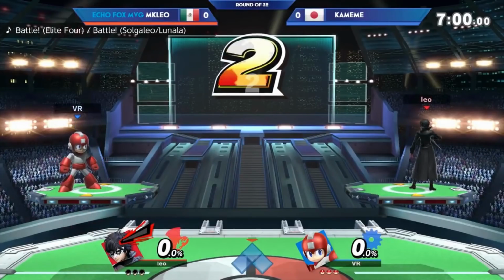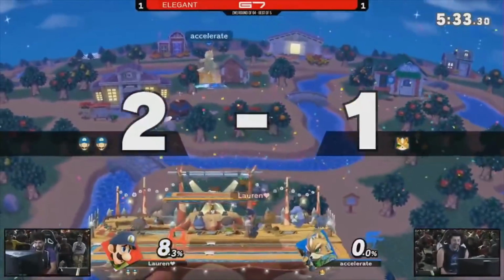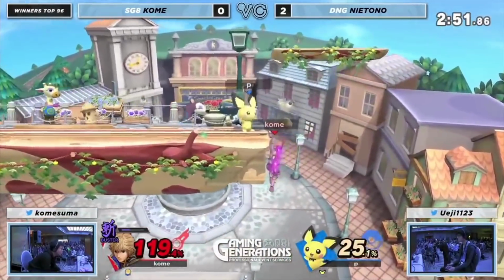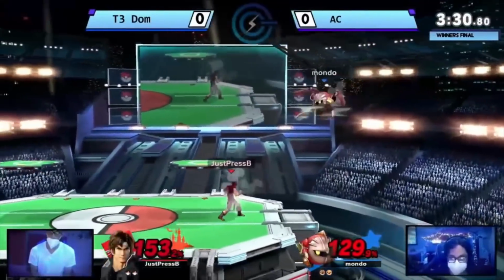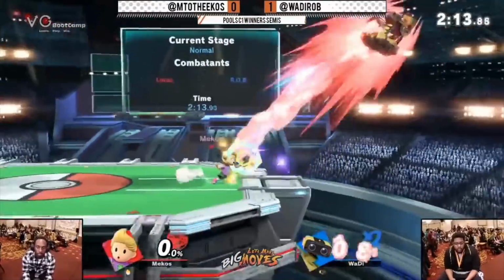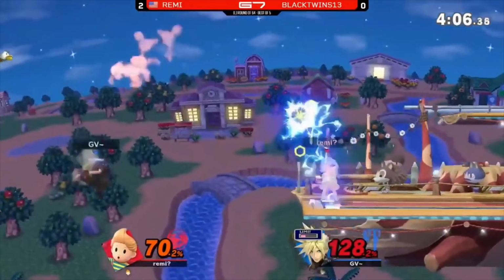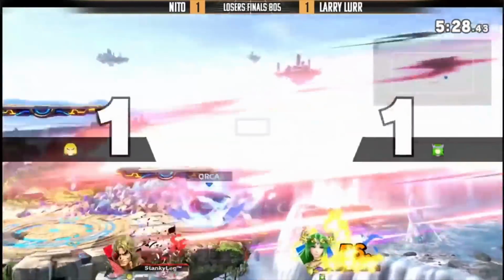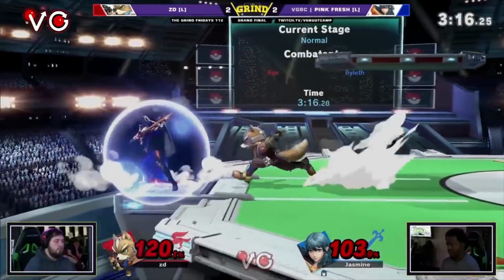B TIER Characters In Smash Ultimate - 11.0.1 Tier List